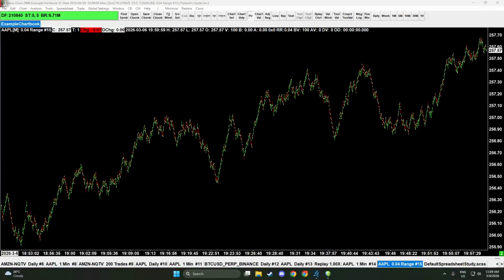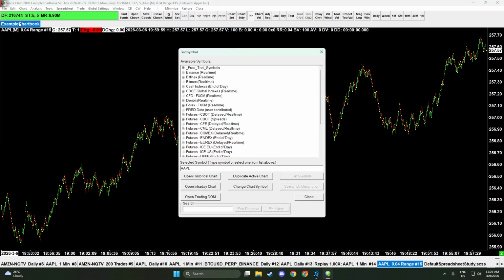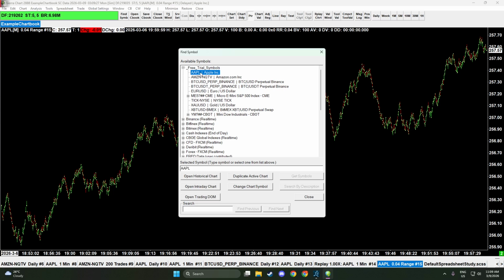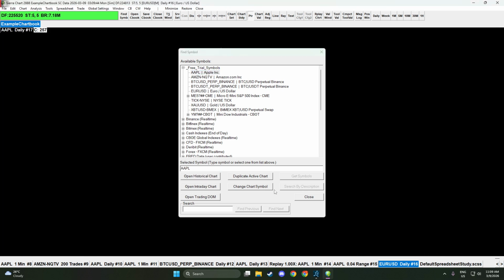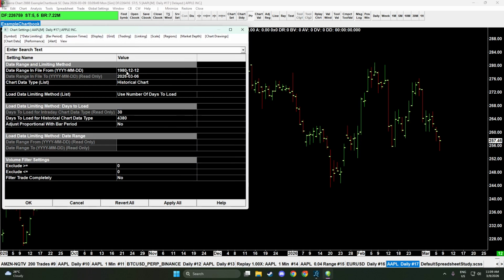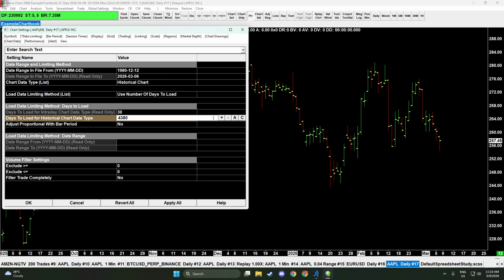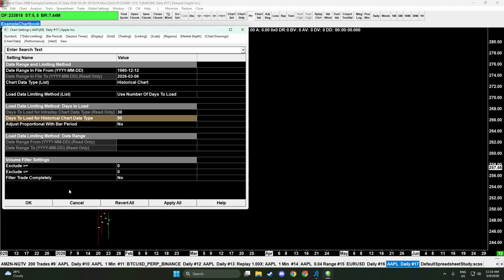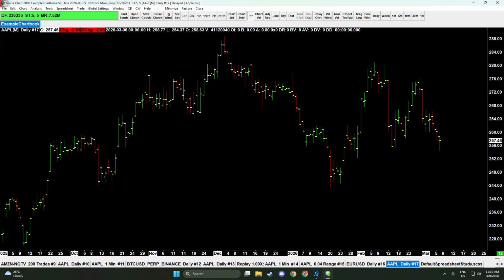How to use Sierra Chart Historical Data [2026 Full Guide]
How to use Sierra Chart Historical Data

In this video, we show you exactly how to use Sierra Chart Historical Data to ensure your charts have the necessary price action history for backtesting and technical analysis. We examine the logic behind data downloading and storage to maintain a high-performance trading environment.

Accessing reliable historical data is essential for verifying trading strategies and identifying long-term market patterns. We focus on the utility of managing data files and configuring the download parameters within the software settings, ensuring that your intraday and daily charts are accurately populated from the server archives.

Technical Specs:
Software: Sierra Chart; Feature: Dashboard & Settings.